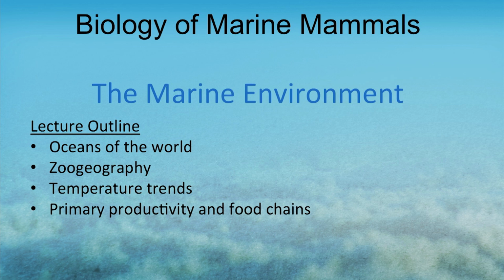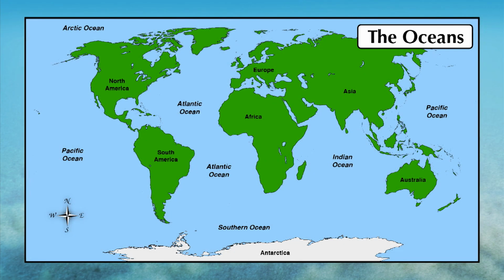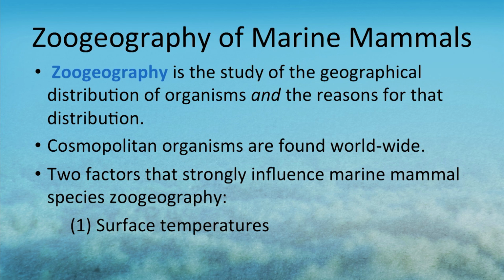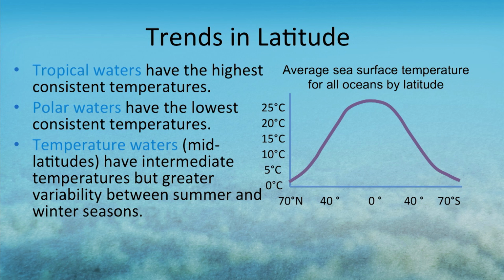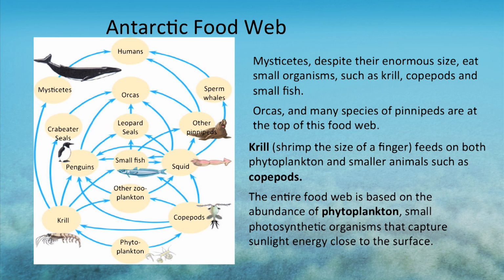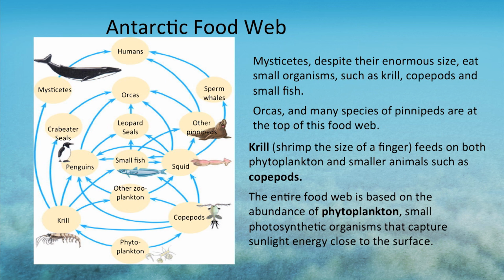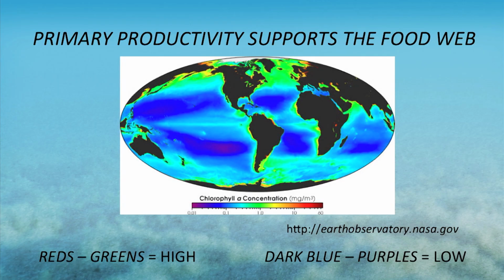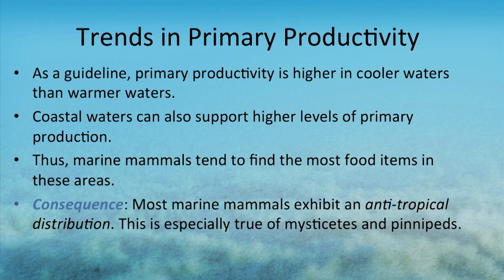The Biology of Marine Mammals: Lecture 3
Survey of the Marine Environment